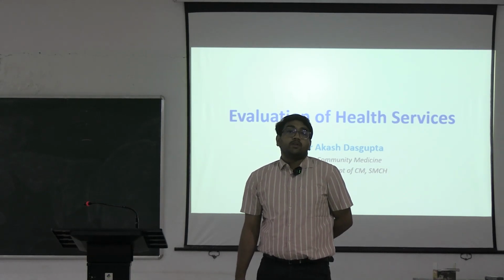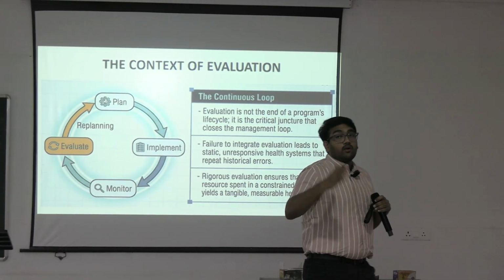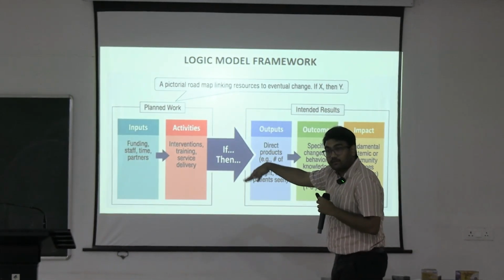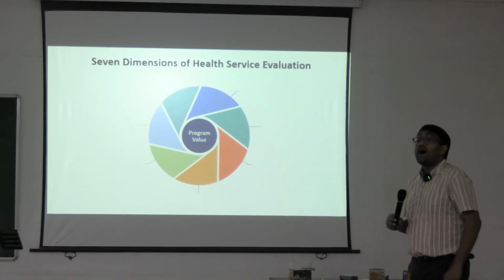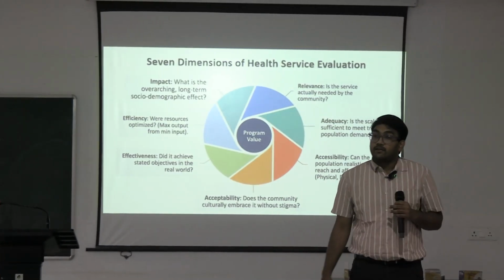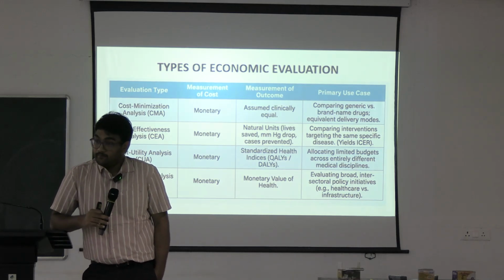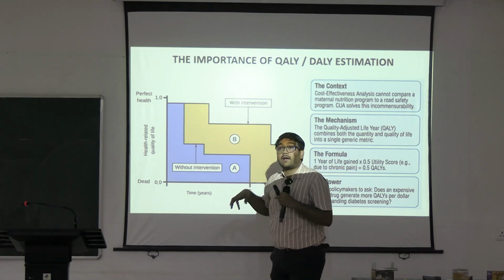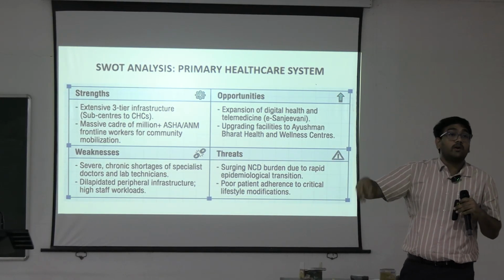Lecture On Introduction to Community Medicine & Public Health | Dr. Akash Dasgupta | SMC | MBBS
Welcome to this real classroom lecture on Community Medicine (Preventive and Social Medicine - PSM) delivered by Dr. Akash Dasgupta for the MBBS Batch at Santiniketan Medical College & Hospital.

Community Medicine serves as the backbone of public health management, primary healthcare delivery, and preventive strategy in clinical medicine. In this structured university session, Dr. Dasgupta breaks down fundamental public health models, community-level diagnostics, health administrative frameworks, and high-yield topics essential for clearing both professional MBBS university examinations and competitive entrance tests like NEET-PG and INI-CET.

💡 Key Concepts Covered in Community Medicine Lectures:
• Foundations of public health engineering and preventive epidemiology.
• Identifying health determinants and socio-economic indicators within a demographic matrix.
• Understanding national health implementation programs and healthcare delivery tiers (PHC, CHC, Sub-centers).
• Critical exam revision strategies and viva advice for the Preventive and Social Medicine practicals.

🕒 Suggested Video Chapters:

Introduction to Public Health Frameworks & Lecture Overview

Core Concepts of Preventive & Social Medicine (PSM)

Principles of Epidemiology & Disease Control Models

Community Health Care Delivery & Administrative Frameworks

High-Yield Professional Exam & Viva Advice for MBBS Students

On: COMMUNITNY MEDICINE by Dr. Akash Dasgupta